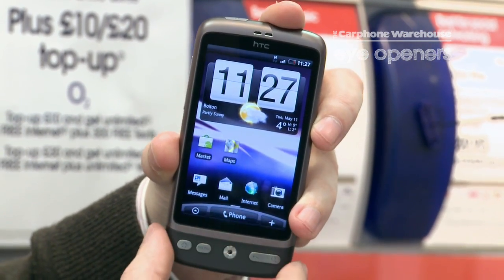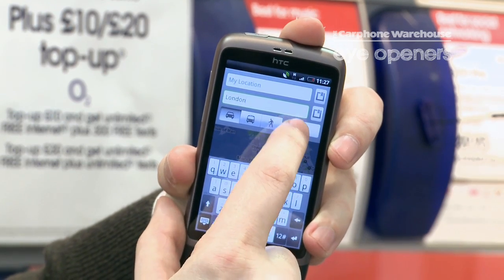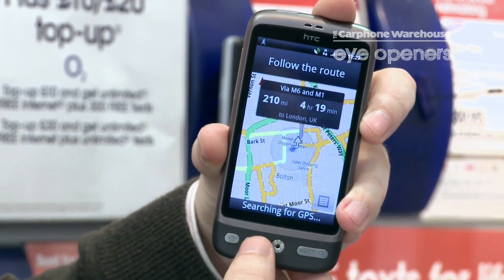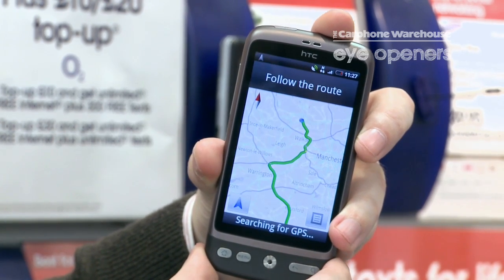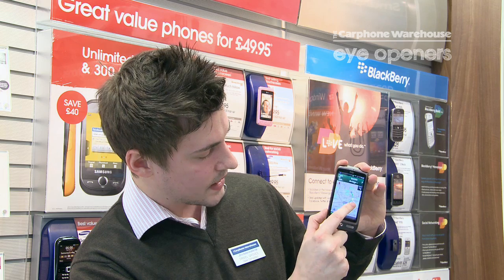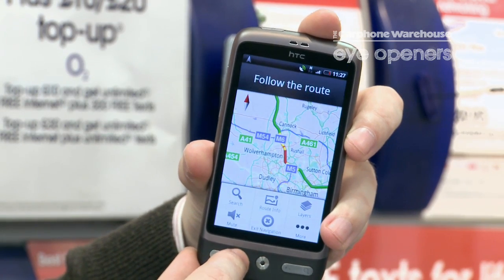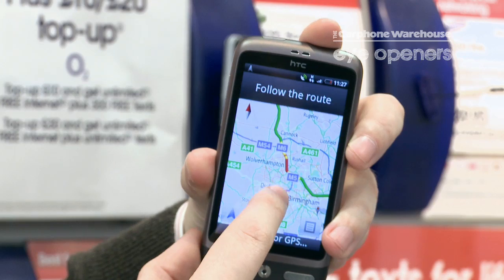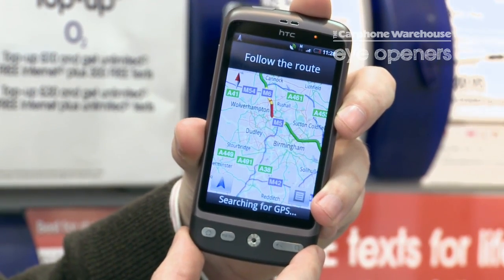HTC Desire: Using Google Map Layers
By Daniel Groves
Use Google Map Layers to check out traffic conditions on the HTC Desire